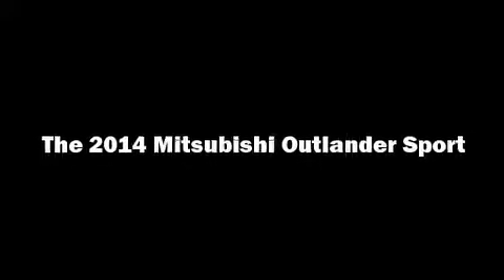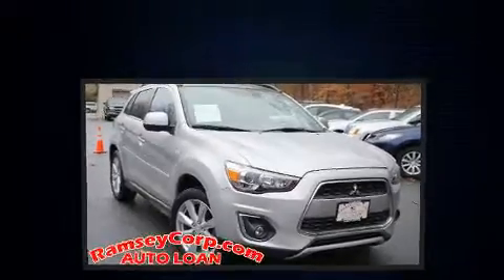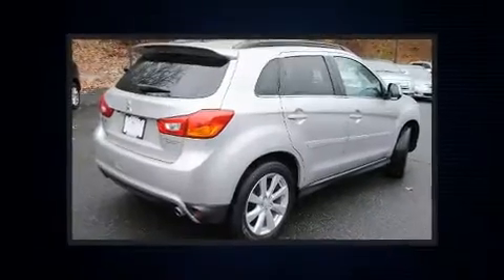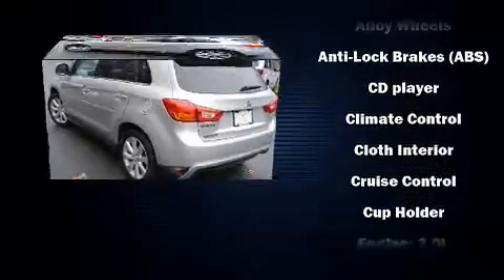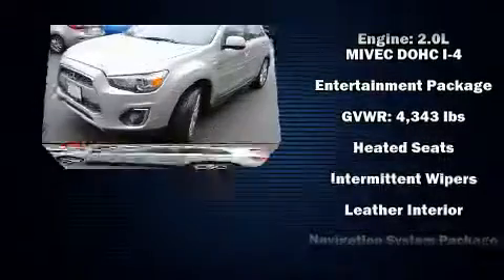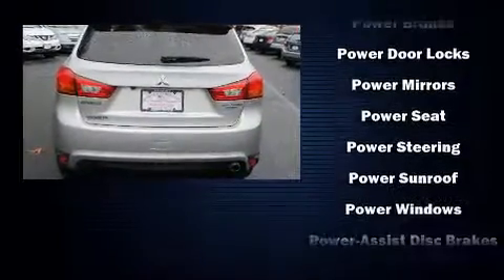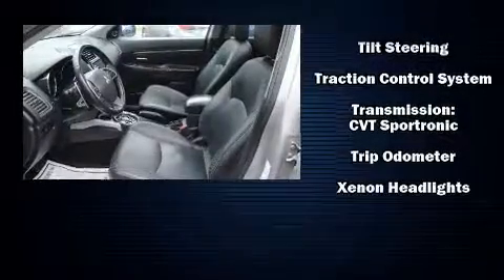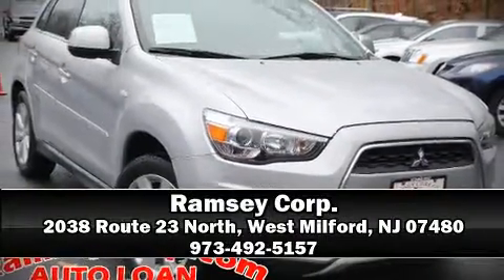2014 Mitsubishi Outlander Sport SE 2.0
Ramsey Corp.

You can expect a lot from the 2014 Mitsubishi Outlander Sport. It features an automatic transmission, 4-wheel drive, and a 2 liter 4 cylinder engine. Top features include rain sensing wipers, an outside temperature display, heated seats, power door mirrors and heated door mirrors, power windows, remote keyless entry, cruise control, and 1-touch window functionality. With high intensity discharge headlights illuminating your path, you'll always appreciate maximum visibility. Take assurance in side curtain airbags, providing head protection in the event of a severe collision. It also arrives with a Carfax history report, indicating just one previous owner. Our sales staff will help you find the vehicle that you've been searching for. We'd be happy to answer any questions that you may have. Stop in and take a test drive!